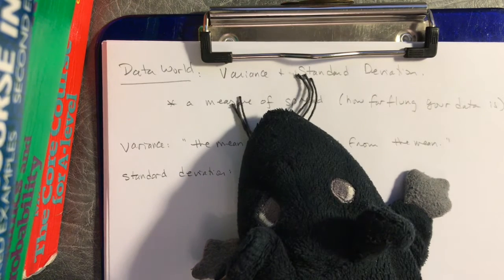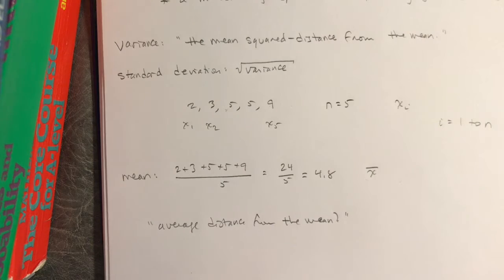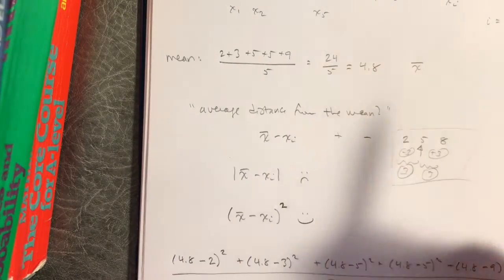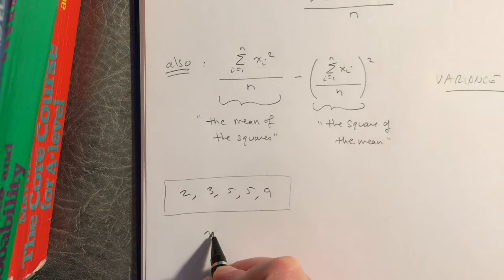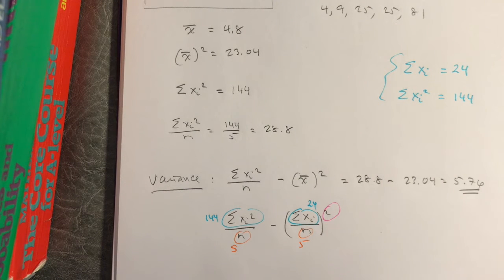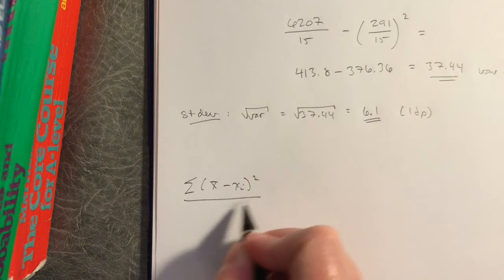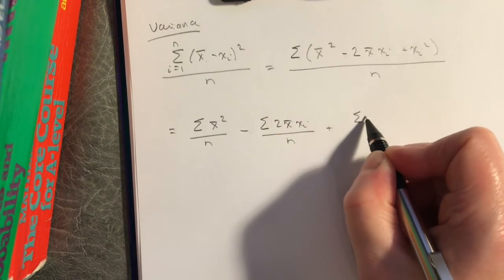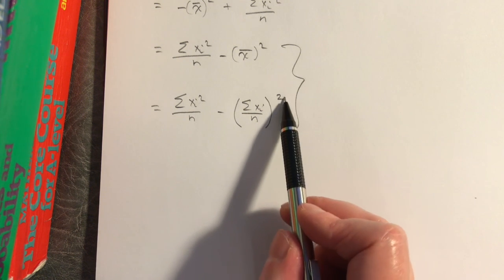Data World: Standard Deviation and Variance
This is for A Level students, or anyone else who's interested. I talk about variance and standard deviation in the world of data. The world of probability has analogous concepts, but that's another conversation.